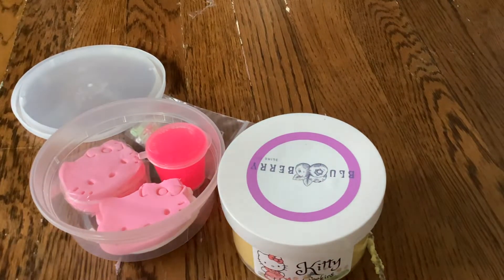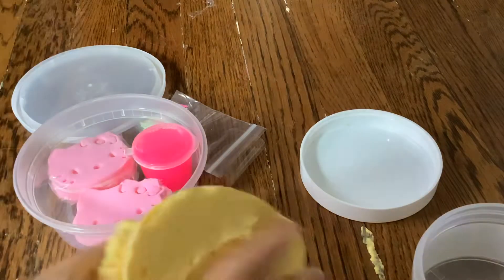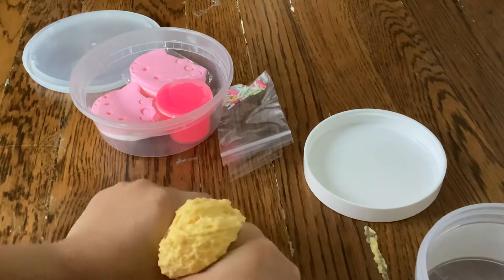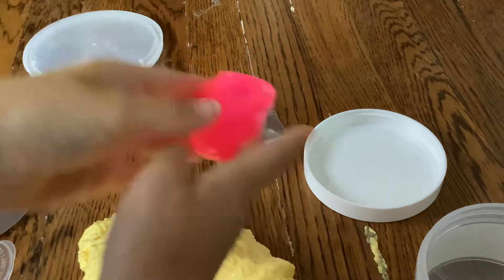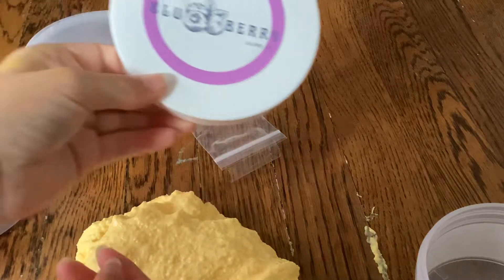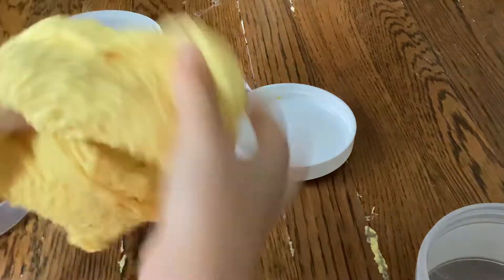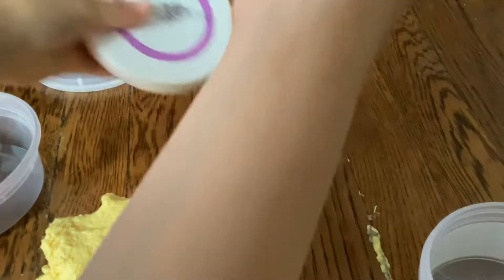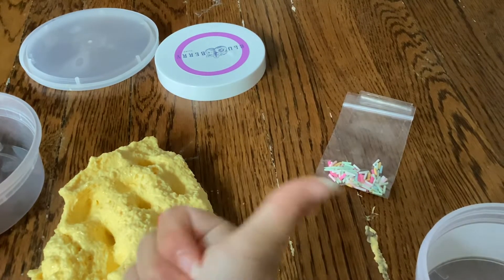Unboxing Kitty cookies slime part1